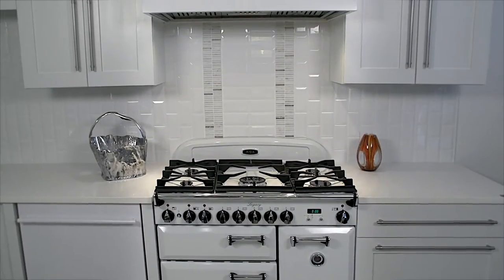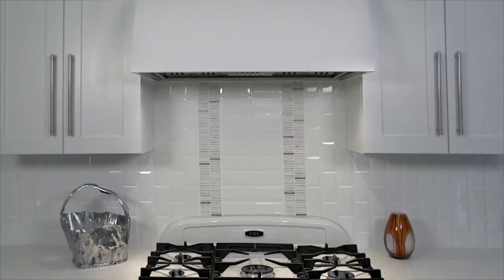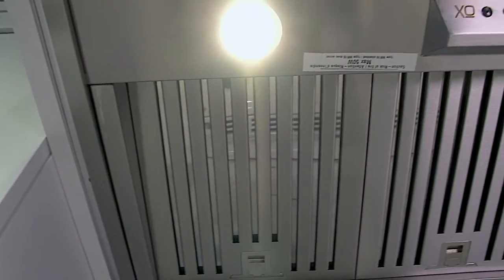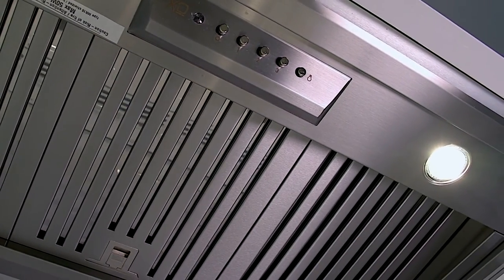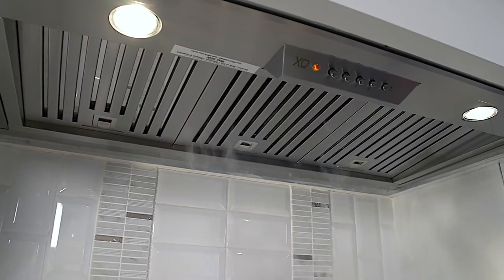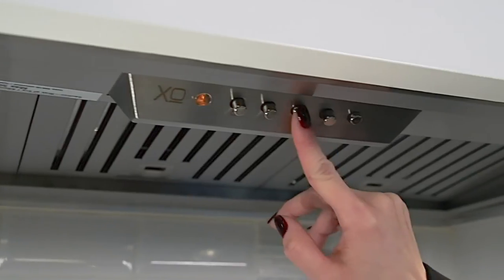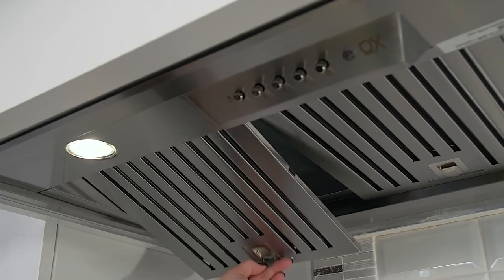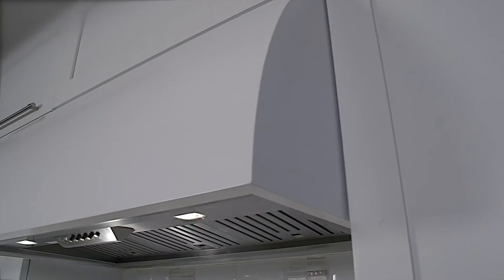XOI33 Custom Hood Insert Blower made in Italy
The XOI33 series is the 33” wide member of the XO family of hood insert blowers.  Because XO insert blowers come in 4 widths and narrow line versions for mantle build-ins – it’s easy for you to employ XO quality and performance in your custom built-in hood.
The XOI33 is available with three different size internal blowers to match your cooking needs. Each blower comes with three different speed settings and 100 watts of brilliant Halogen lighting which are easily controlled with the simple and robust push button panel.
The Stainless steel pro baffle filters are dish-washer safe and complete the look of this handcrafted Italian beauty.